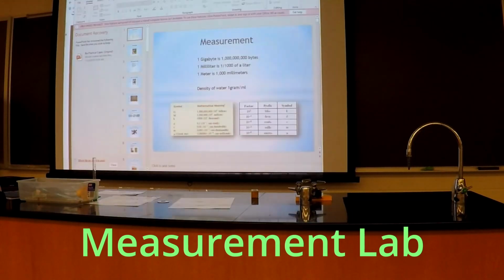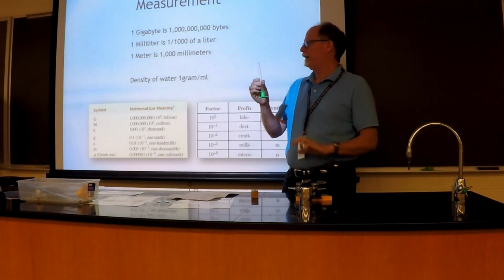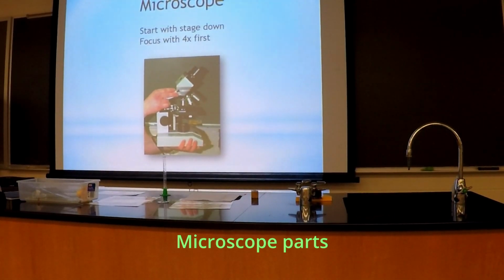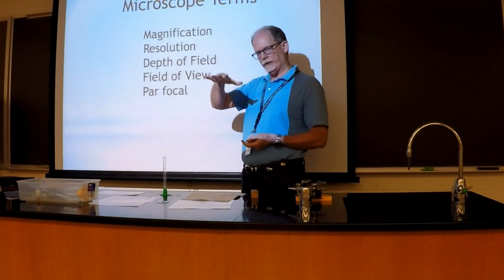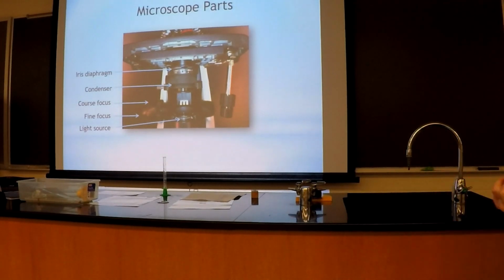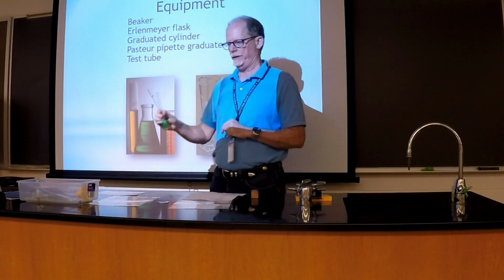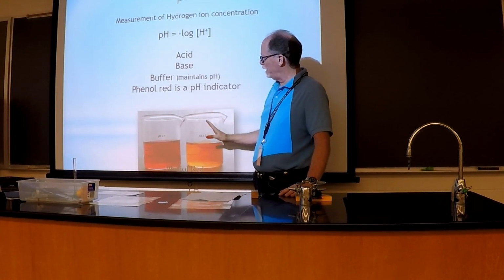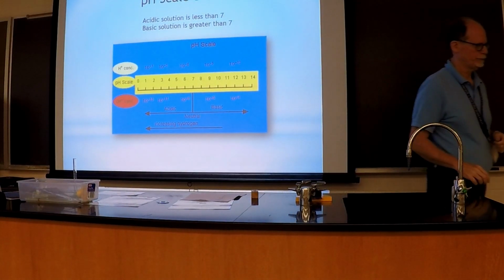Biology I Lab - Measurement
This video explains the Measurement lab for my Biology I lab.